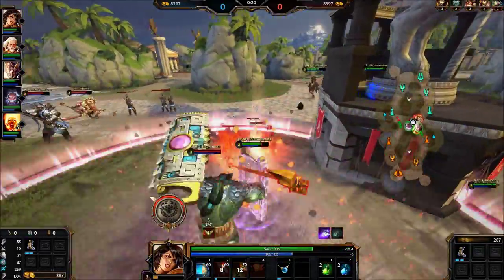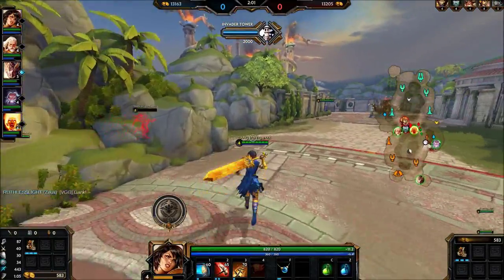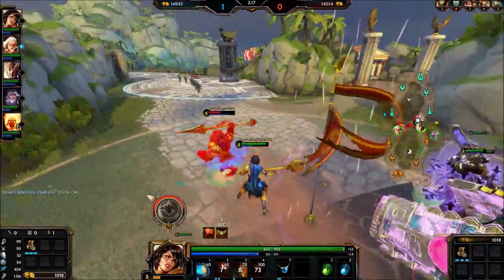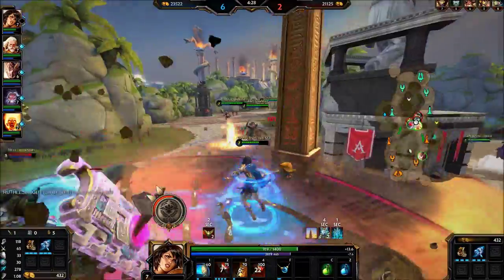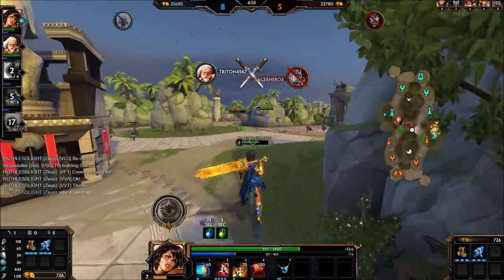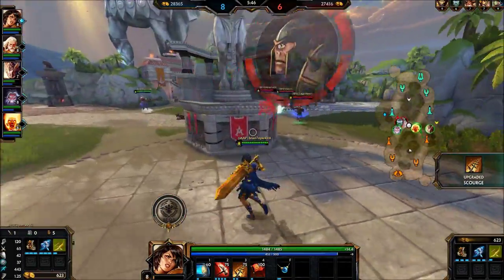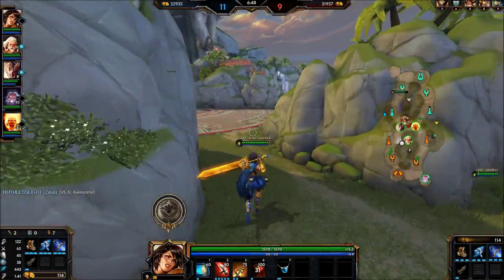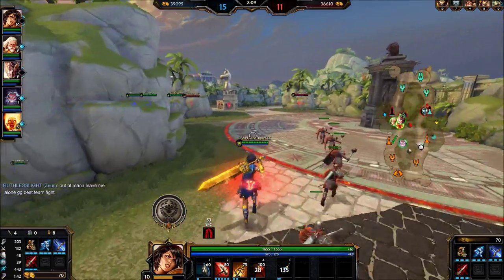Smite Warrior Wednesday Bellona Clash #3 **Face me!**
Hey everyone, the followup on my serie Mage Monday! I'll go over mages on monday and warriors on wednesday, until I've covered every single one of them! If you have a suggestion what warrior or mage to cover next, let me know! Enjoy :)

I hope you guys enjoy and remember to leave any feedback in the comments, I really appriciate it!
If you have any suggestion for videos in the future, let me know.